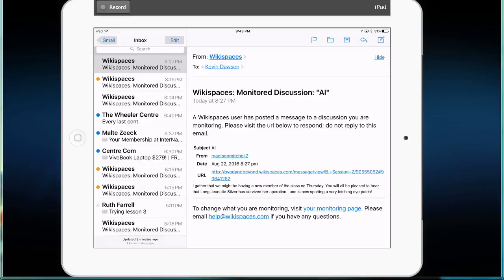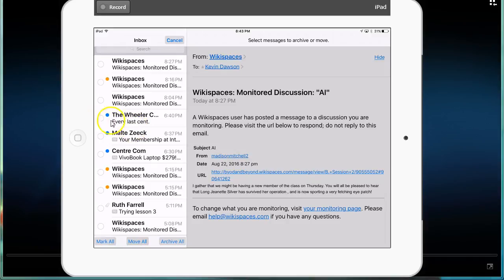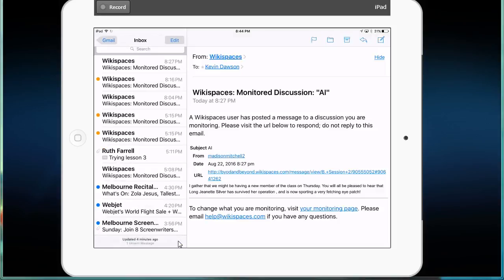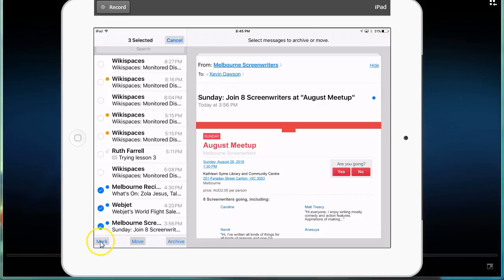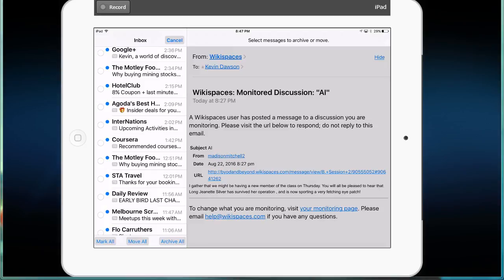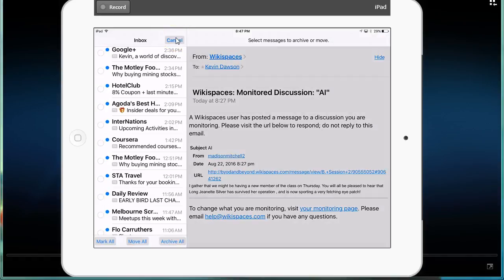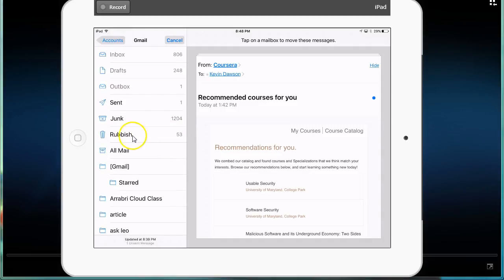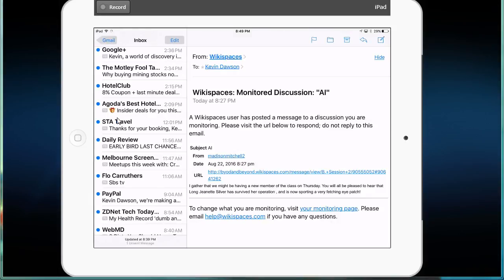Revised Video 3